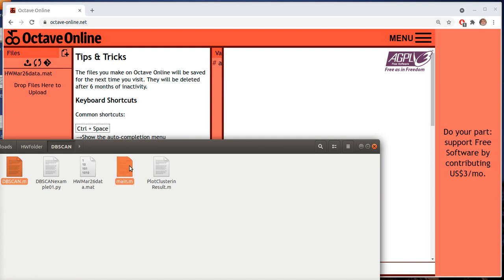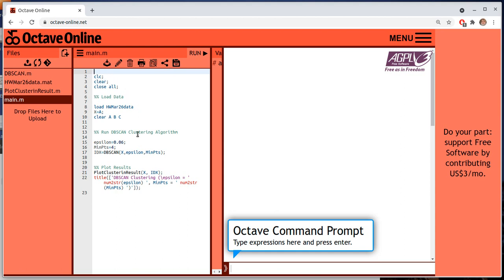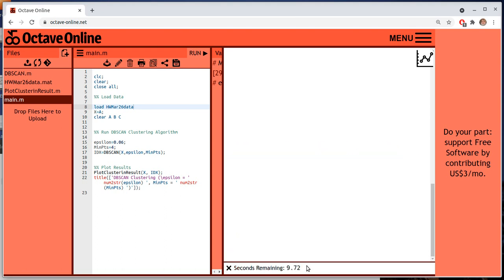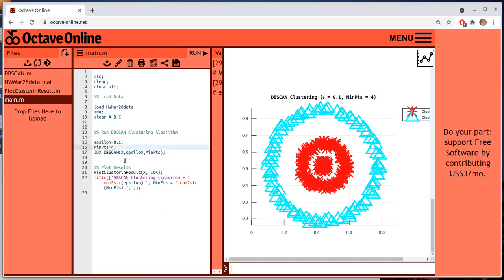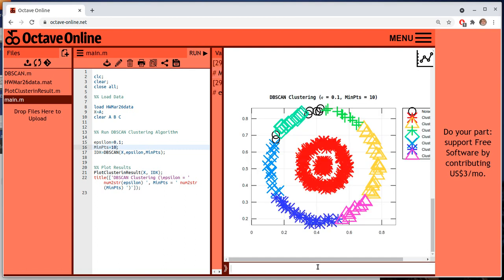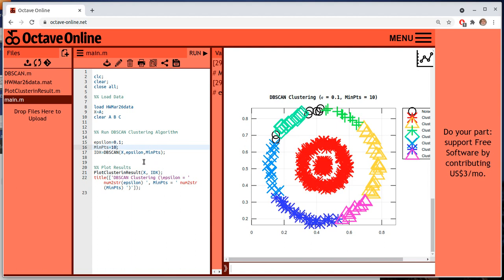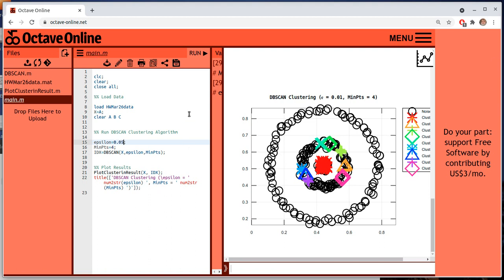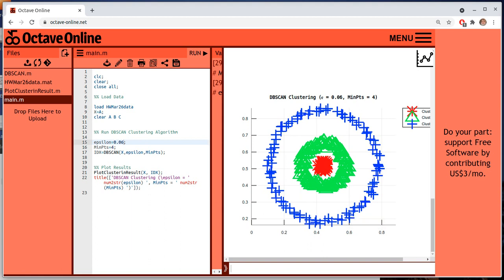Math 350 Cluster Lab Mar 26: Exercise 1, DBSCAN in Octave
In this example, we look at Exercise 1 from the computer lab using DBSCAN in Octave.